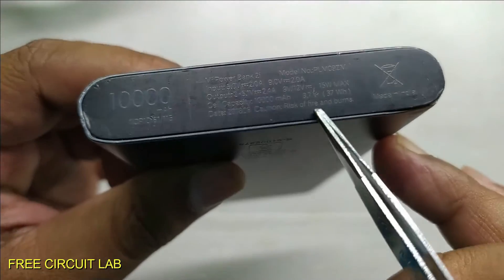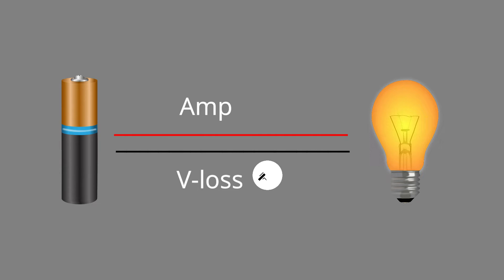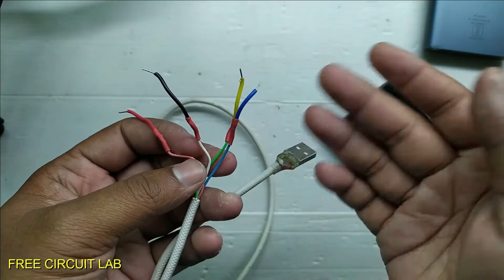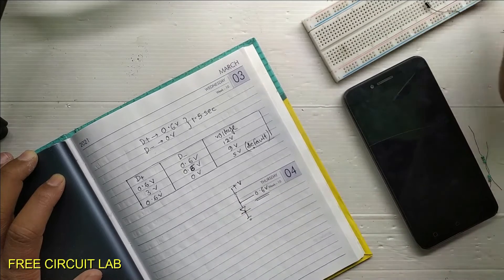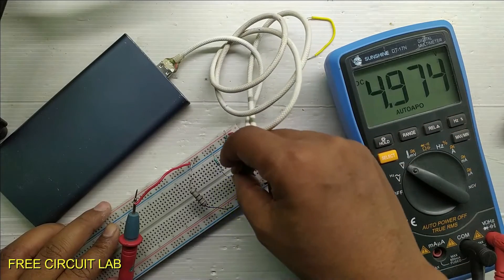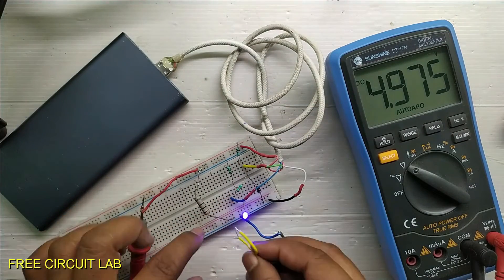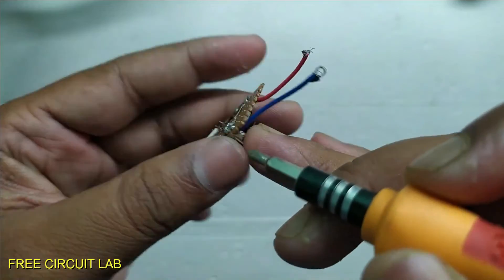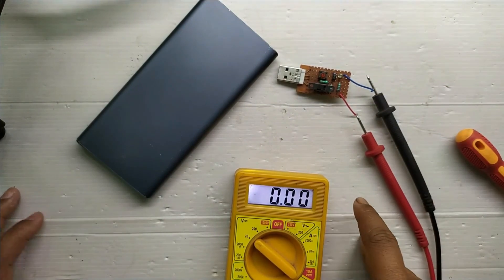How to get 9V, 12V or 20V from your 5V Charger?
how to make quick charge trigger
qc trigger
typr c pd trigger
how to get 12v from charger
how to get 12v from any charger
12v from charger hack
get 5v,9v,12v from charger
qualcomm quick charging